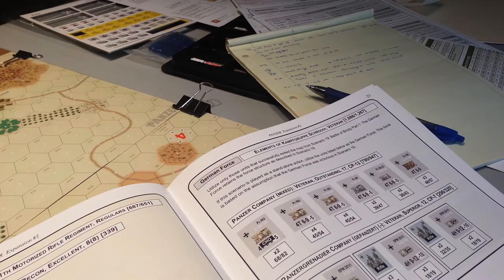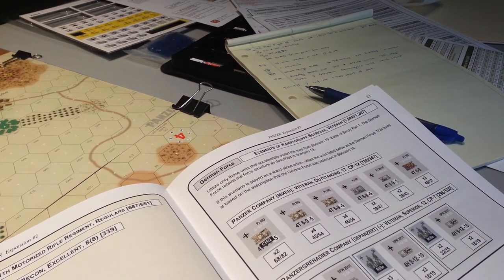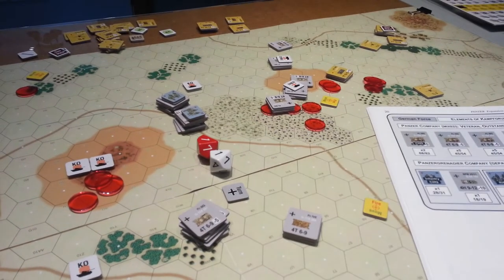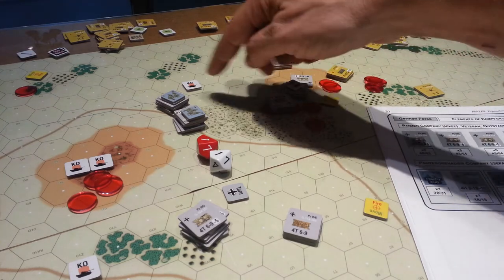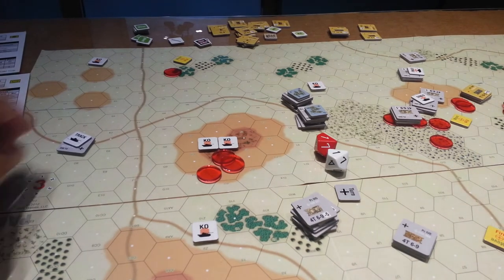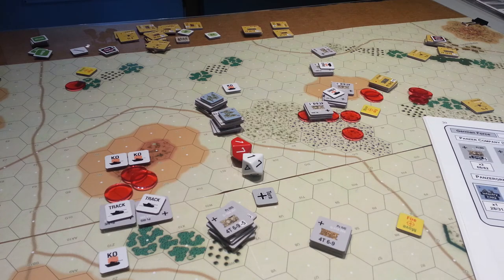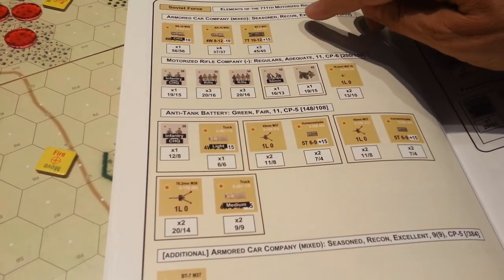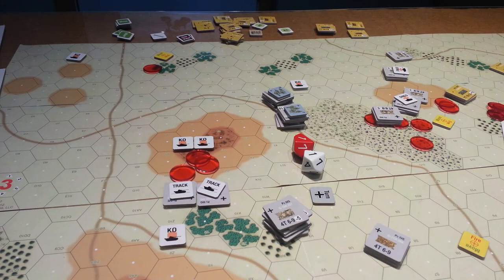PANZER scn19 t10 wrap